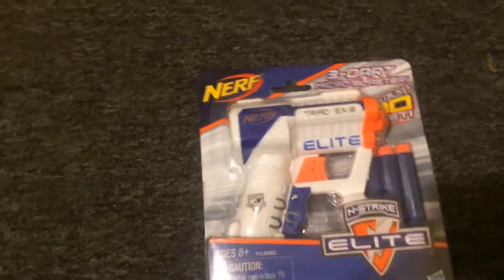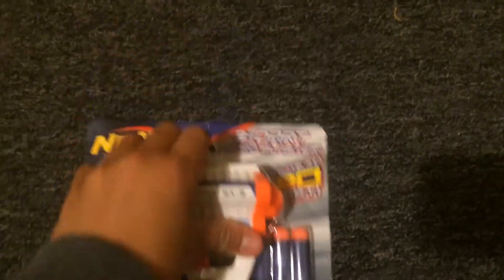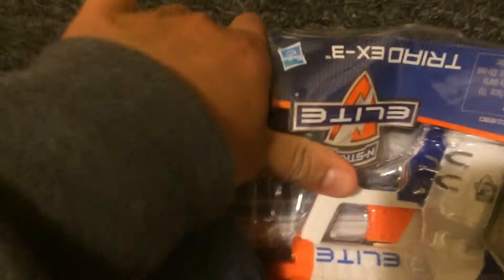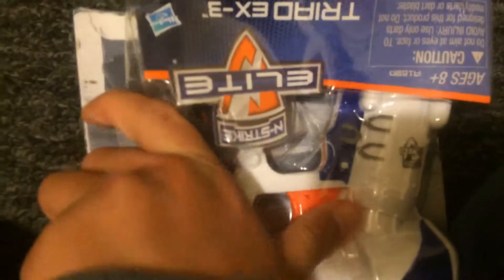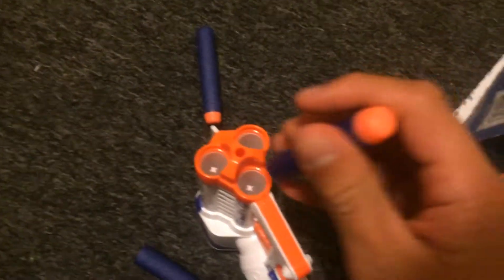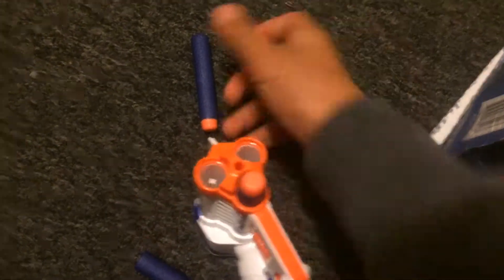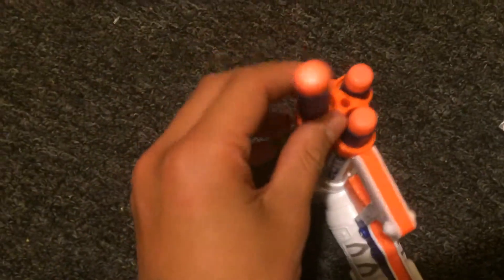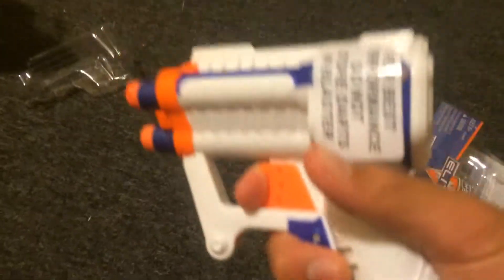Nerf Triad EX-3 unboxing video!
Sorry for loud breathing, I'm still sick.